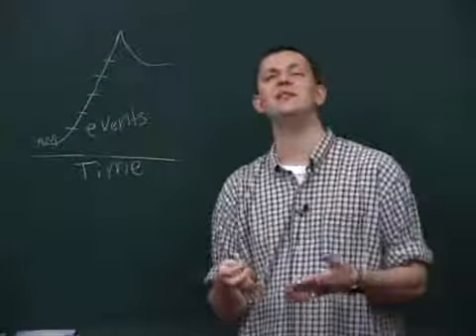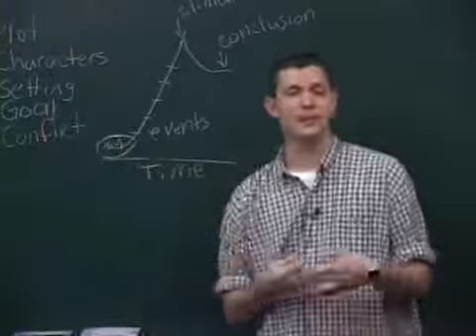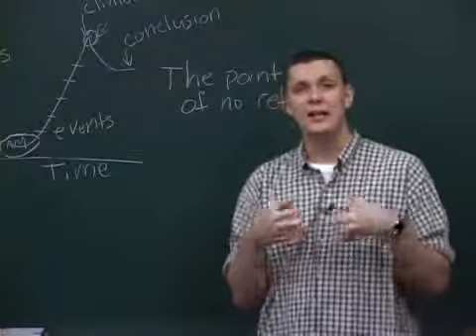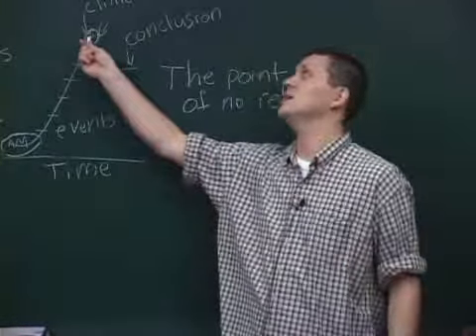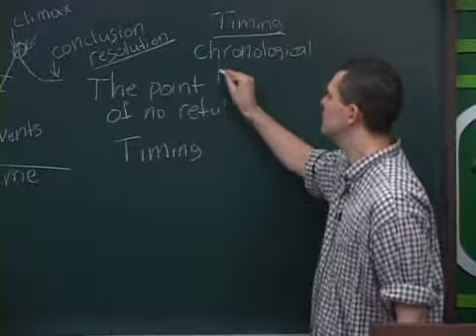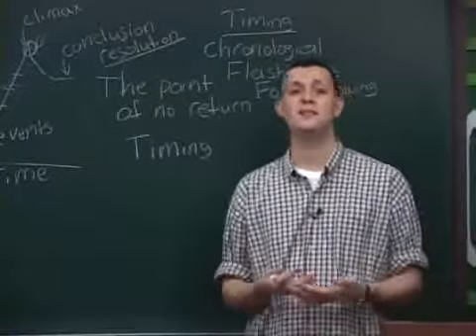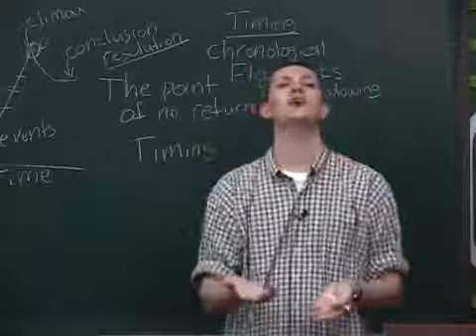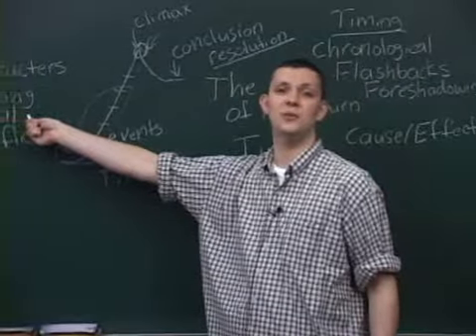grade_10(10th_engE_01)English_1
Middle School (G6-8) : 502Course (English, Mathematics, Science, World history, Civics)
G6  : English:55, Mathematics:56, Science:55
G7  : English:36, Mathematics:37, Science:55, World history :40
G8  : English:36, Mathematics:37, Science:55, 윤리:40

High School (G9-12) : 377Course (English, Algebra, Earth? Science, Geometry, World history, US History)
G9  : English:39, Algebra :36, Biology :55, World history :49
G10 : English:54, Geometry :36, Earth? Science :54, US History:54